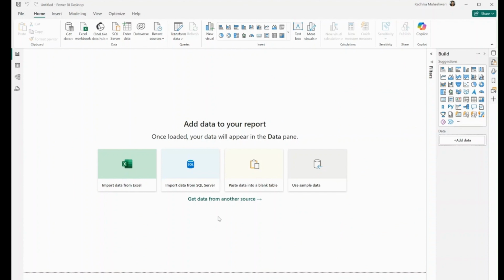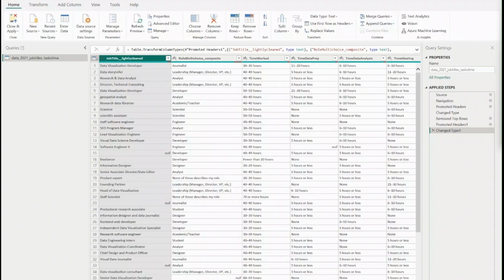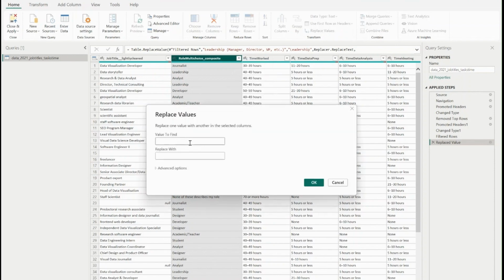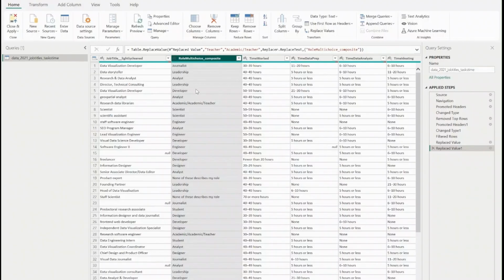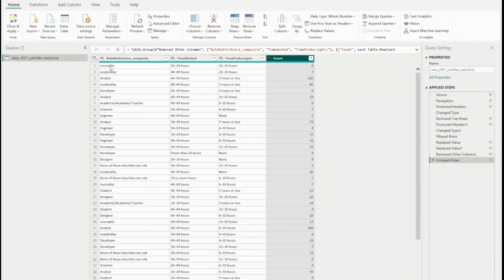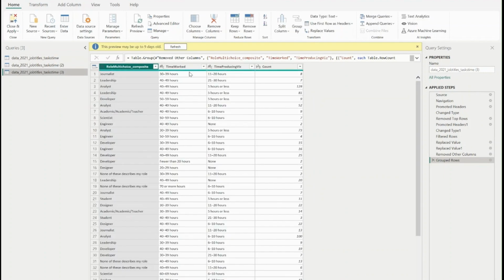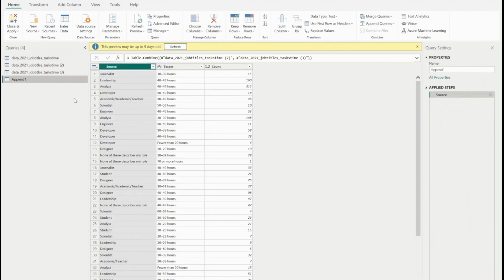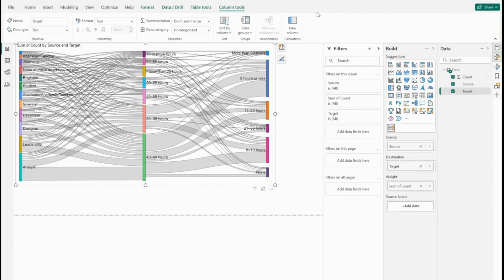Workout Wednesday Power BI 2022 Week 07 Challenge